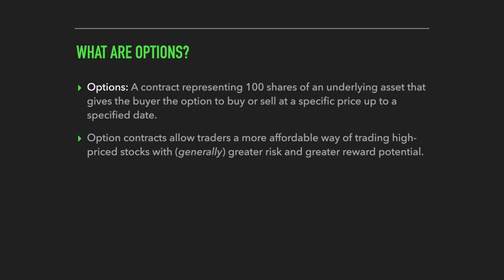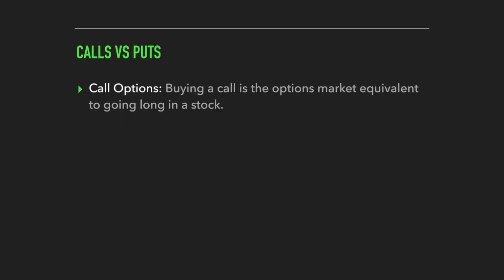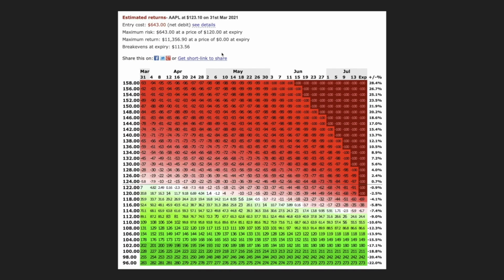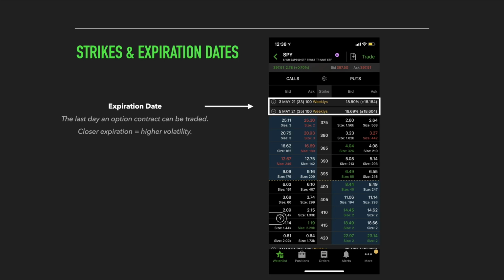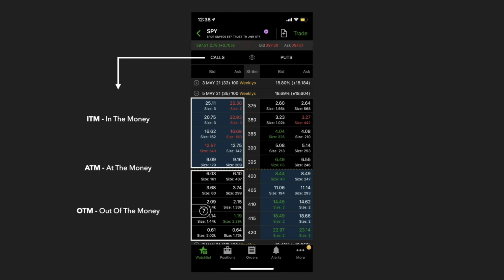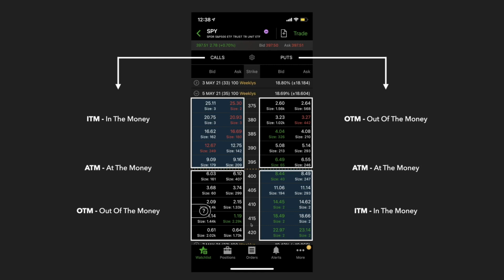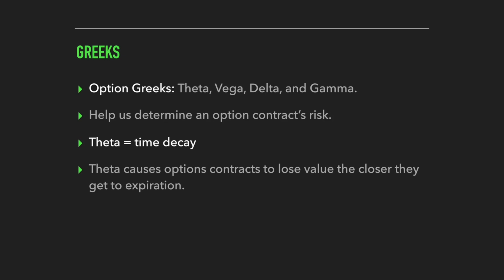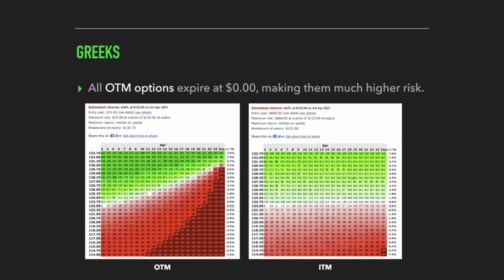Watch This BEFORE You Start Trading Options!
Most new traders do not understand the common risks associated with options trading and some of the simple ways that you can avoid them. Watch this video to learn the basics of options trading and a strategy for minimizing risk and maximizing profits in the options market!

Video Chapters:
0:00 Intro
0:37 What Are Options?
2:10 Calls Vs. Puts
3:58 Strike Prices & Expiration Dates
5:57 In-The-Money Vs. Out-Of-The-Money
9:27 Option Greeks & Time Decay

If you have any requests for future videos related to day trading, penny stocks, swing trading, the stock market, chart patterns, technical analysis, short selling, stock trading strategies, crypto, bitcoin, Tradenet, TD Ameritrade, Robinhood, etc... comment below!